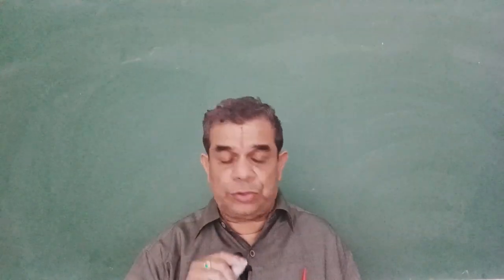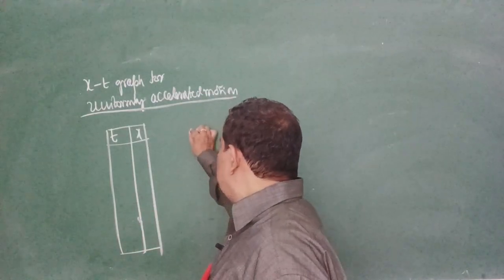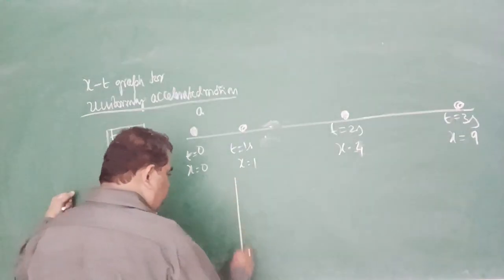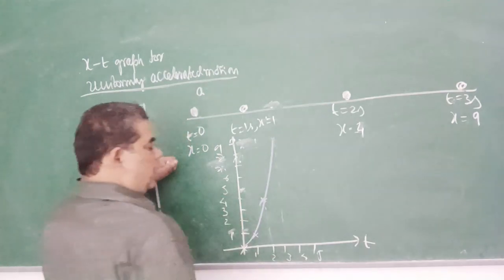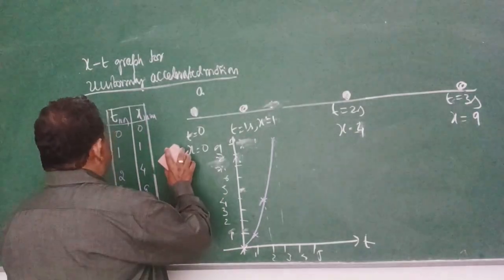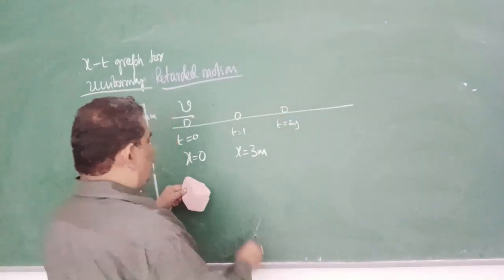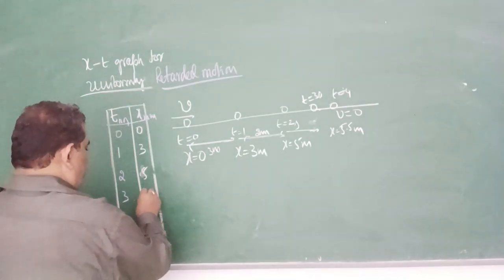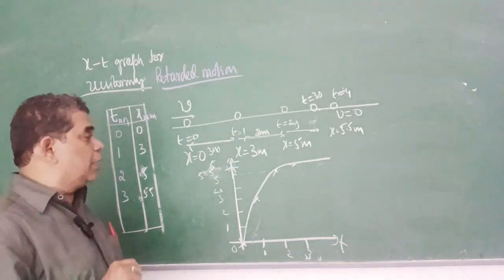Easy Graphing of accelerated Motion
x-t graph for accelerated and retarded motion.